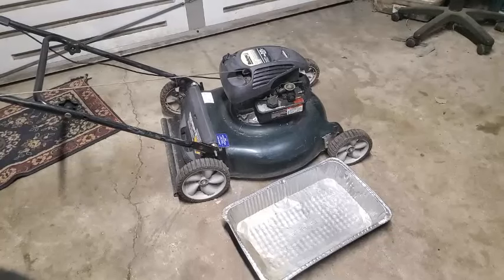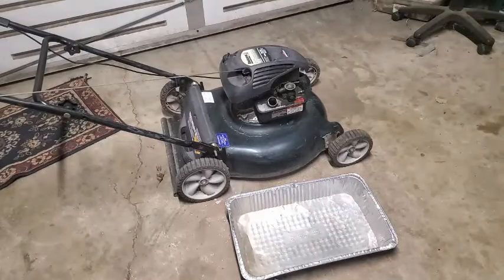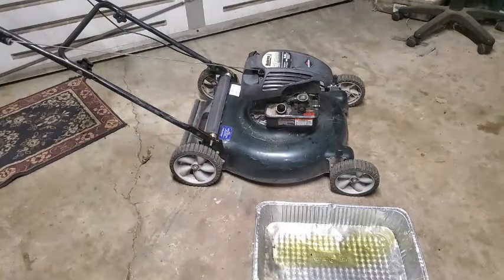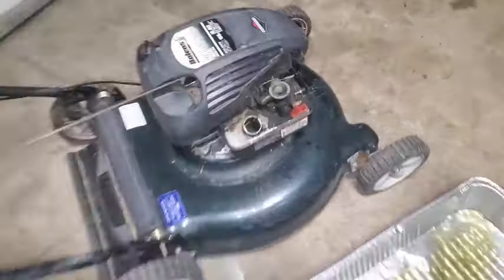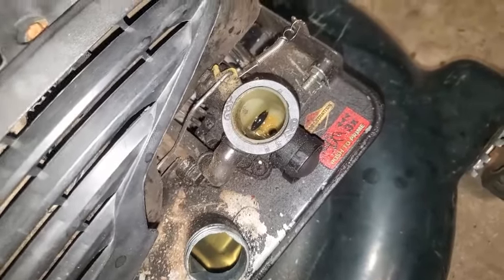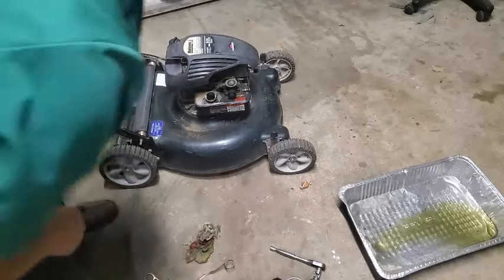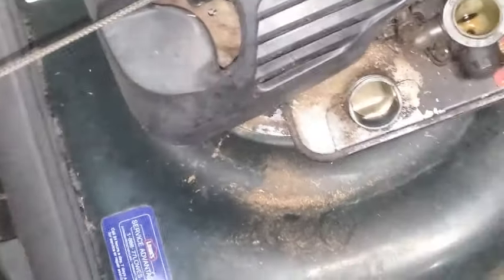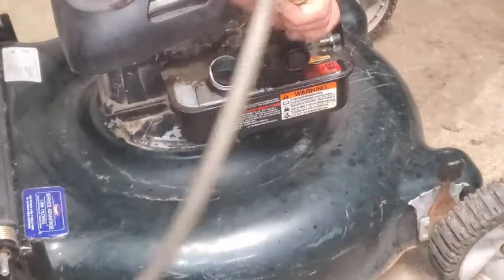Fix 95% of Briggs Lawn Mower Not Starting Problems 🔧🛠️ Easy Repair ✅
Having trouble starting your Briggs & Stratton lawn mower? In this video, we'll show you how to fix 95% of common starting problems with easy, step-by-step instructions. Whether it's a fuel issue, spark plug problem, or something else, we've got you covered. Save time and money by fixing your lawn mower yourself with our expert tips and tricks!